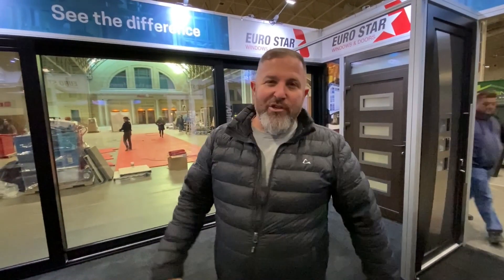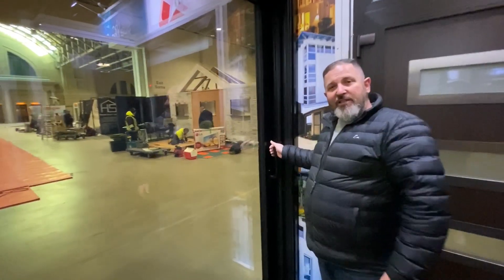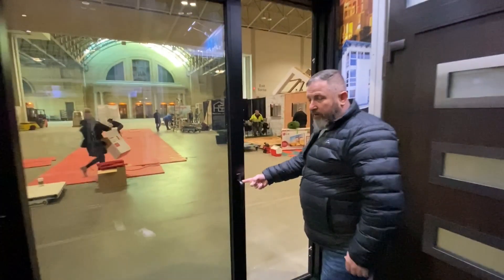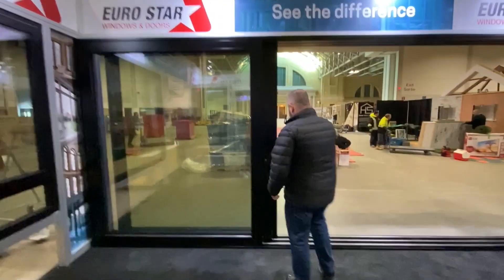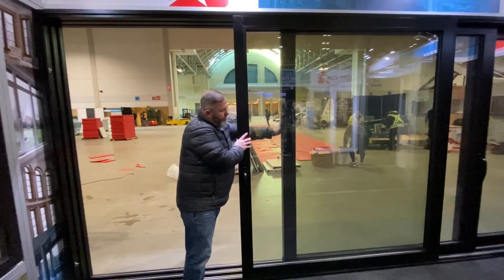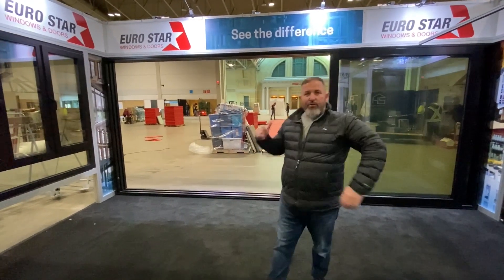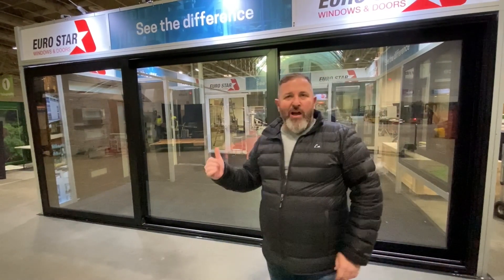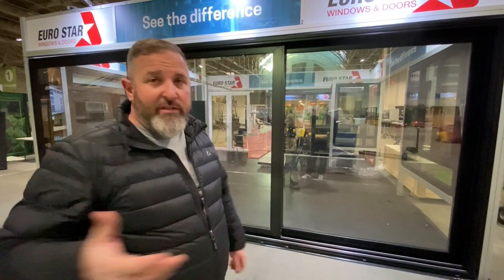EuroStar Windows - National Home Show Toronto, Lift and Slide Stackable Door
Here we have an aluminum lift and slide door, thermally broken, for large patios that need a wow factor. If you want to enjoy the widest view of nature from within your home, the lift and slide door will allow you to accomplish that beautifully. The options allow multiple panes to operate together, giving more functional flexibility than typical sliding glass doors. Lift and slide technology makes opening large lift and slide doors effortless. Before the door can be slid to the side, the entire sash must be lifted. This unique technology makes lifting a sash of over 800 pounds, easy. With such easy operation, the hardware is well ahead of its sliding door competition.

EuroStar produces a variety of different lift and slide door systems, available in aluminum, wood, aluminum clad and PVC.